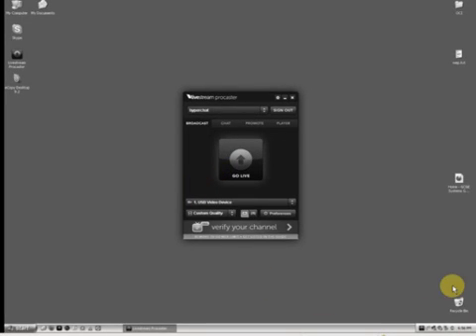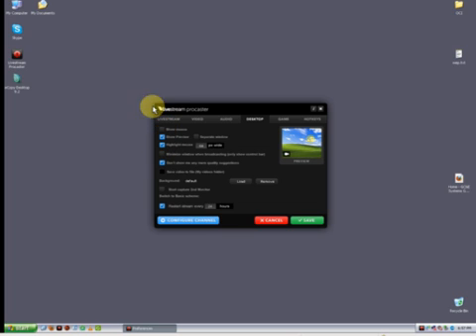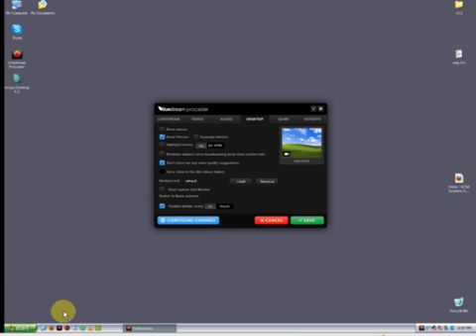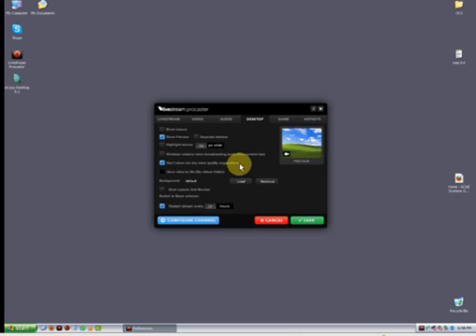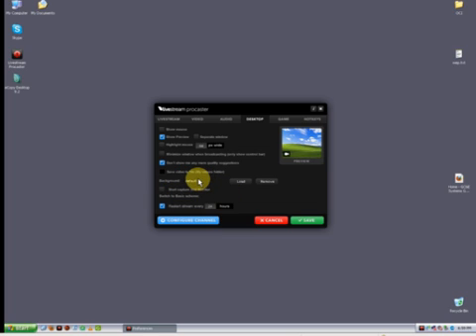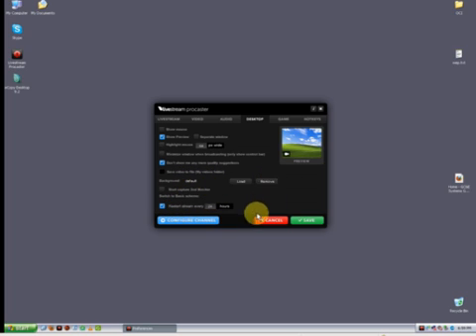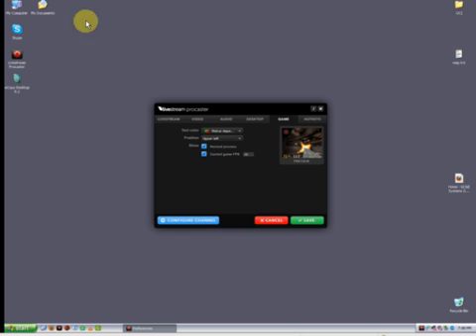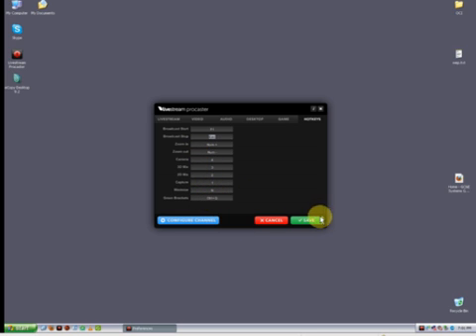Procaster - 5. Desktop, game and commands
tutorial for all other tabs in procaster preferences